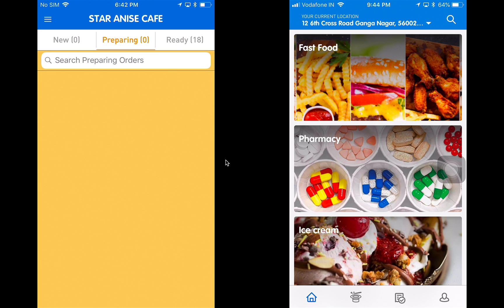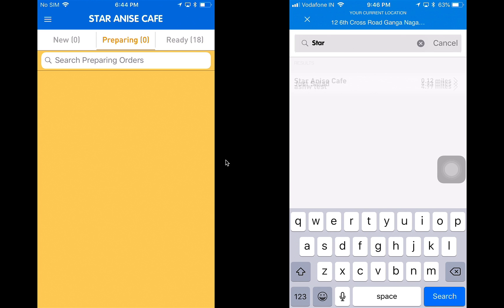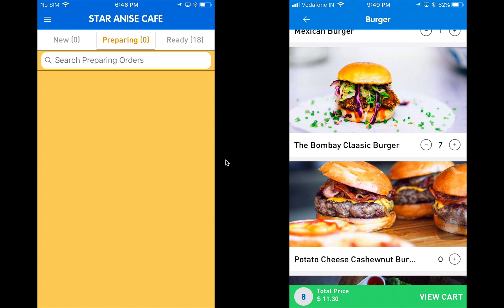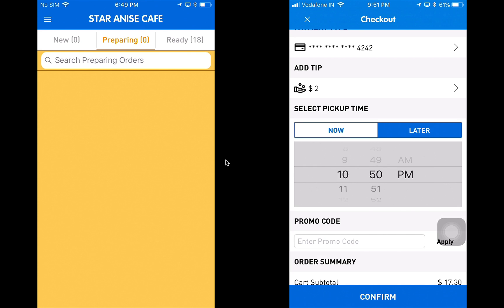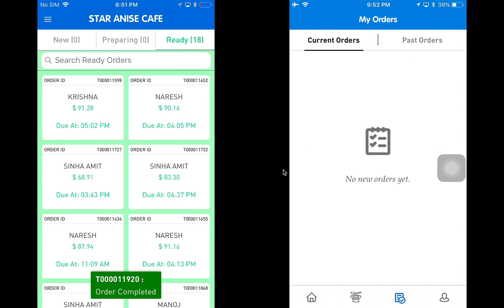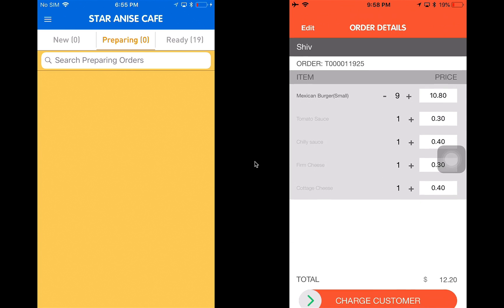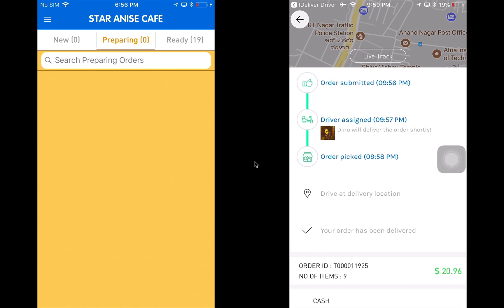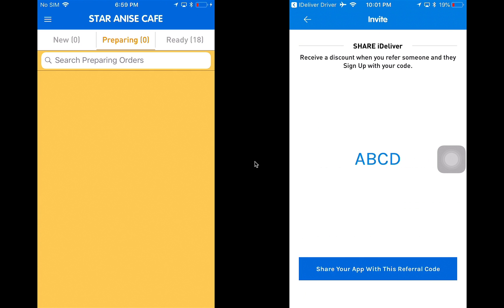Doordash Clone | Food Ordering & Delivery Script | Restaurant Delivery System Software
Software demo of the best food ordering & delivery solution in the market yet!

With unique features to make build your own Postmates clone, Deliveroo clone, GrubHub clone, Swiggy clone & more in the target market, country & language of your choice!

Equipped Multi-Currency & Multi-Language Support!

How Do App Owners Earn With Food Delivery App Solutions

On-demand food delivery Apps like Doordash are in hype across the world. They allow customers to order meals from a list of restaurants in just one tap. Besides, the app is convenient and comfortable for customers who don't know how to cook or are too busy. On the other hand, restaurants and the delivery person can earn big with a solution like this. Apps like Doordash are great opportunities for small restaurants to receive frequent orders and earn hefty.

An App owner can earn fruitful profit by creating an app like Doordash. When a customer order food and pays for it, then some amount from the payments is given as commission to the owner. Create your own food delivery app that is innovative and effective, and become a leading service provider owner of an on-demand app.

GrubHub Like App Solution – 5 Steps Towards Success

Take a test run

Don't hire us right away, take a test run of our pre-developed Apps and see how they work. Apps designed by us are developed with advanced technologies and with huge expertise.

Share your ideas

Contact our experts and share a vision of your thought or idea with them. They will guide you through the whole process from designing to launch.

Hire us
Once you are alright with the whole process and satisfied with our app performance, hire us to create your own app like Doordash.

State your requirements
Tell your requirements and let us know how you want your app to function. Share your details and needs with us to add to the application.

Launch App with us
Besides, the development of the application, we also take intensive care about the launch to ensure the right delivery of your app on the app store.